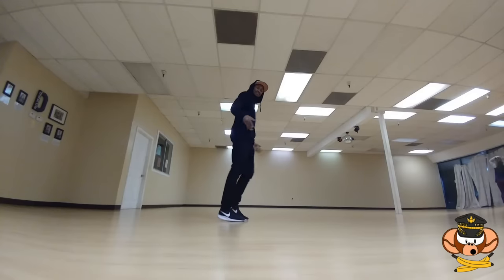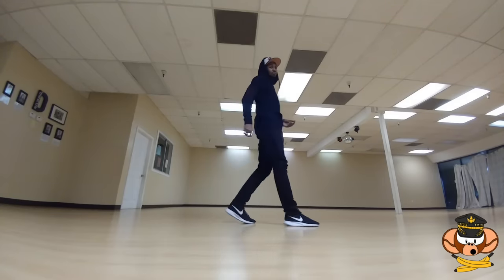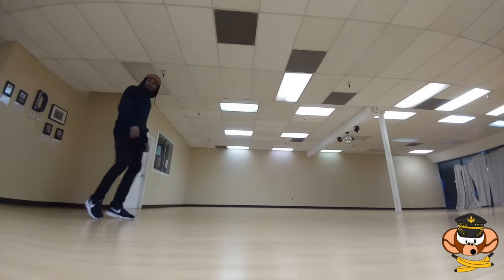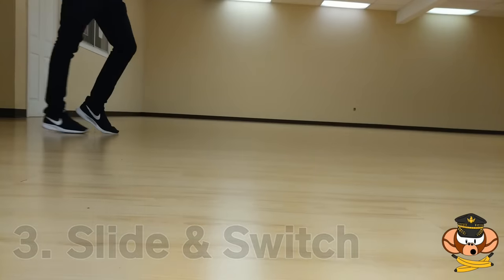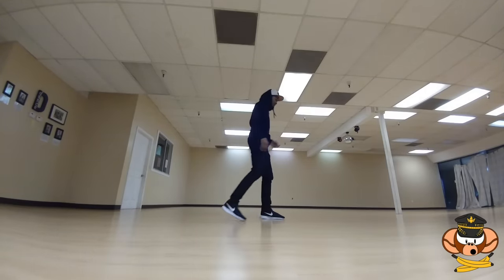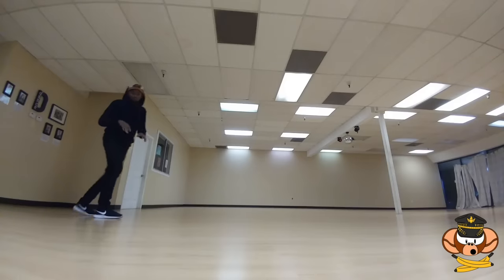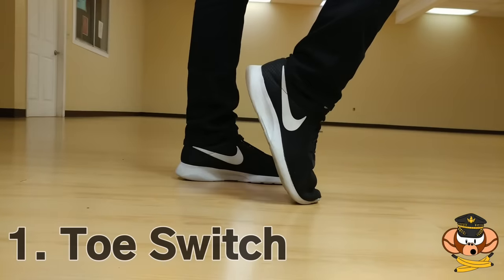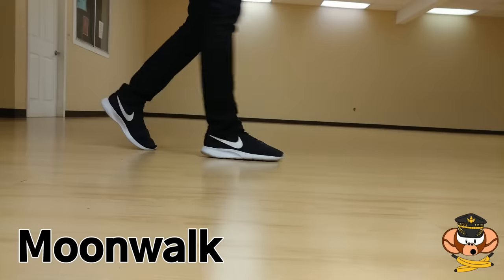HOW TO: LEARN TO MOONWALK IN 5 MINUTES! 3 EASY STEPS!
This is the first in the newest HOW TO: series that I will be updating weekly.

In this tutorial you will learn 3 easy steps in under 5 minutes that will teach you the basic concepts of the moonwalk. I break it down and give you close ups so you can see each detail in the movement. There's a recap at the end so you can really get it down and by the end of the video you should definitely be able to moonwalk!

MoonWalk Facts:
- Was a tap dance move that was integrated into the hip-hop dance style "Popping"

- Michael Jackson first did the moonwalk at the award show Motown 25 in 1983!

- Michael Jackson learned the Moonwalk from Derek "Cooley" Jackson and Jeffrey Daniels

- The "Moonwalk" is also known as the "Backslide"

EQUIPMENT
LG v20 (Primary Camera)
LG v10 (Secondary Camera)
ACTION CAMERA : WiMiUS Q2 Black 1080P

TRIPOD: Ravelli APLT2 50"TRIPOD
MINI TRIPOD : KobraTech Mini Phone Tripod Stand
SMARTPHONE RIG : ULANZI VLOGGING RIG
SELFIE STICK : Stalion Pocket-Size Bluetooth Selfie Stick
TRIPOD GRIP : LimoStudio 2PC Monopod Tripod Mount Clip

LAPEL MICROPHONE : Neewer 3.5mm Hands Free Computer Clip on Mini Lapel Microphone
MICROPHONE: Movo Photo VXR260 Mini

GIMBAL : Zhiyun Z1-Smooth-C
STABILIZER : Neewer Video Camera Handheld Stabilizer

LED LIGHTS : 96 LED Video Light

GT: DEEZYROCKS